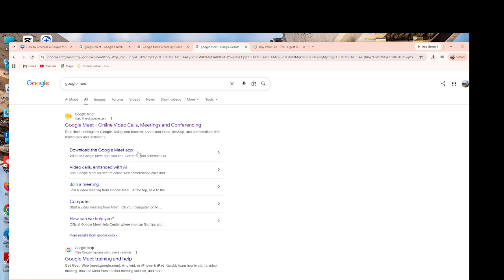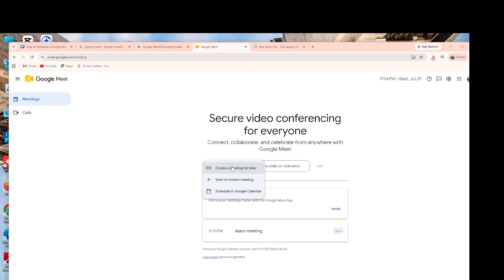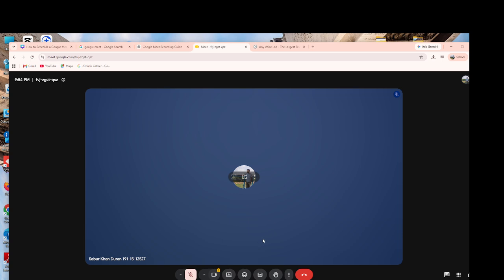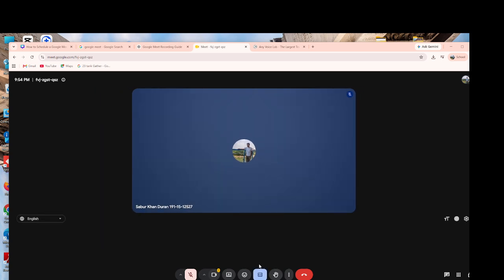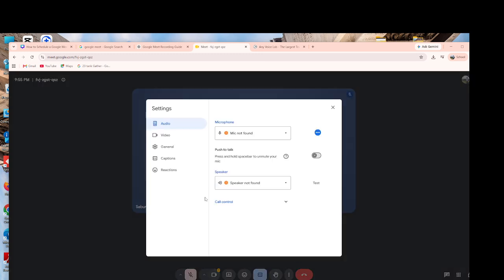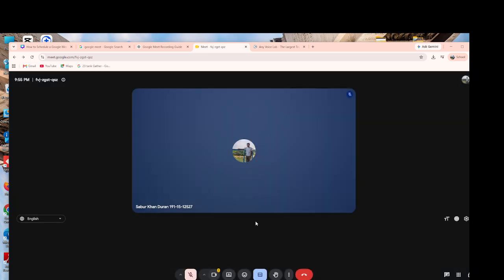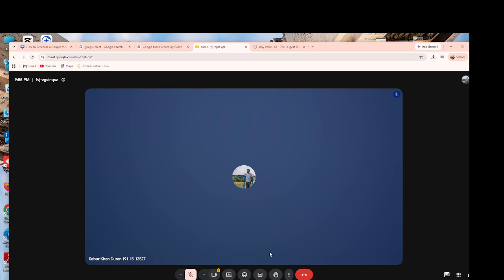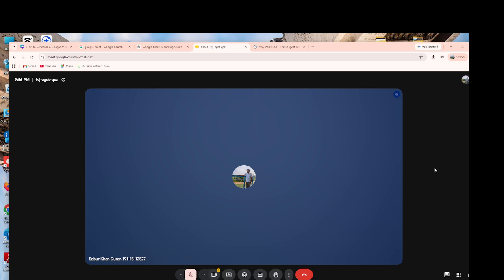How to Enable Captions in Google Meet Full Guide 2026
Learn how to enable captions in Google Meet with this quick 2026 step-by-step guide. Turn on live captions for better accessibility and clearer communication during your video meetings.